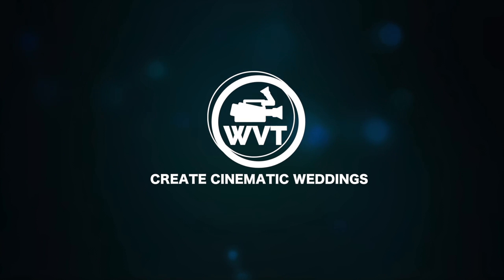Filming a Wedding Solo (FULL COURSE) PT1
These videos are from my Course "How to Film Cinematic Weddings"
I will upload the WHOLE COURSE for you FREE here MODULE by Module.

Timecodes
0:00 - INTRO
1:03 - CAMERAS
9:41 - LENSES
14:30 - AUDIO
19:22 - LIGHTING
23:03 - SHIPPING & HANDLING
24:44 - EDITING SOFTWARE
27:53 - EDITING HARDWARE
35:49 - EXTERNAL STORAGE
42:53 - ACCESSORIES
51:28 - MEMORY CARDS

GIMBALS / STABILIZERS
2019 DJI Ronin-SC 3-Axis Gimbal Stabilizer (Official)

How to film a Cinematic wedding film.